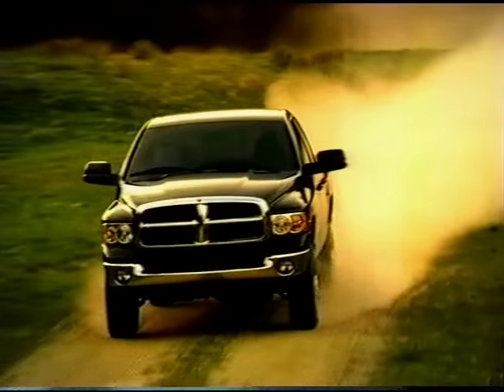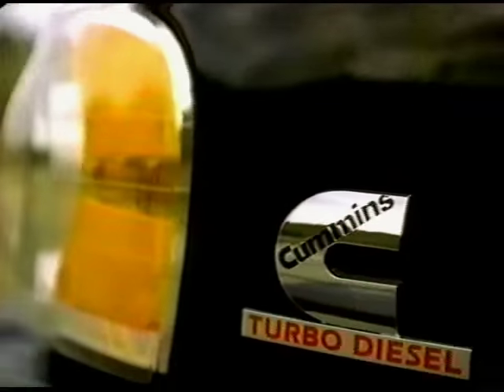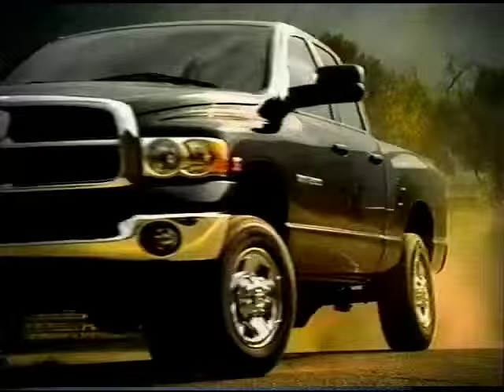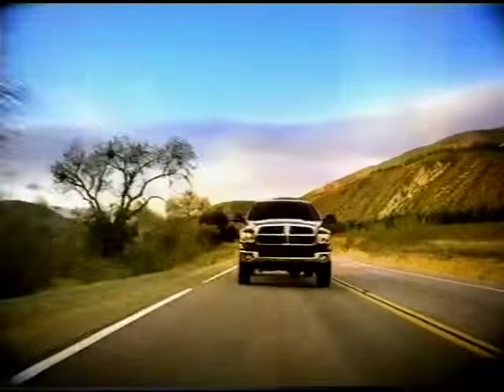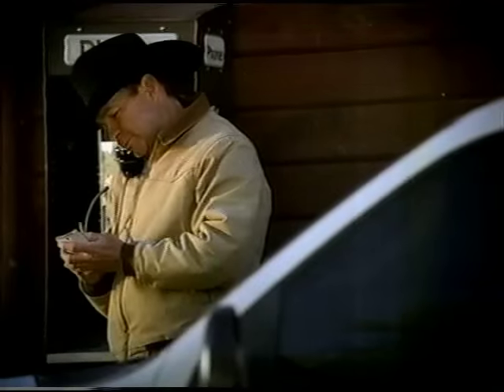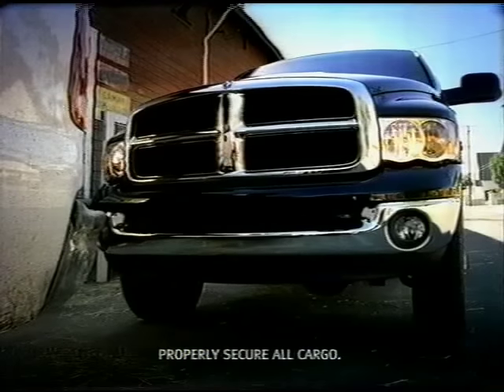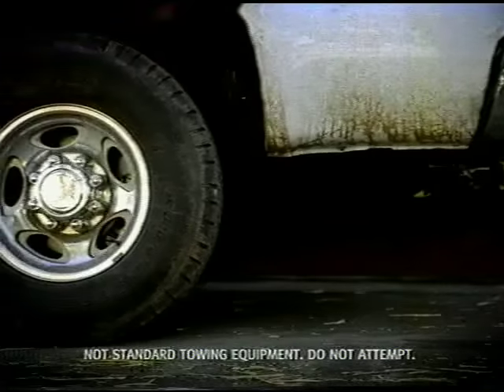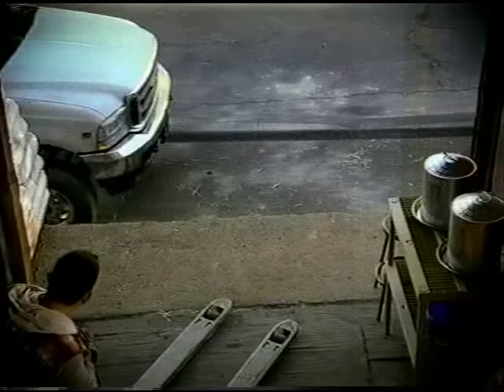Dodge Turbo Diesel Trucks Commercial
Standard commercial for Dodge Turbo Diesel trucks